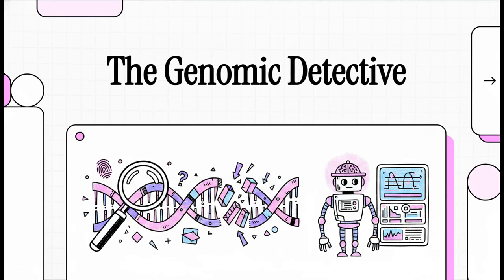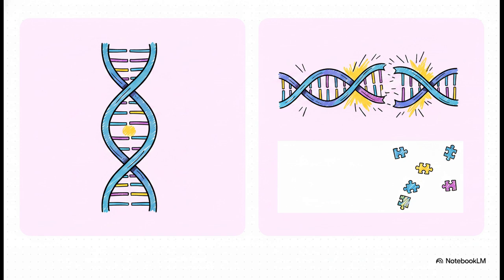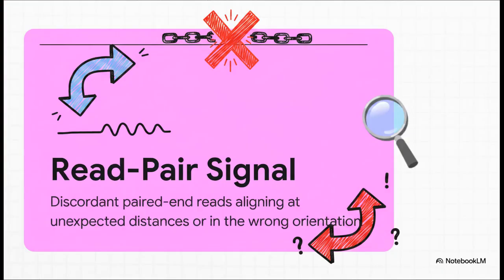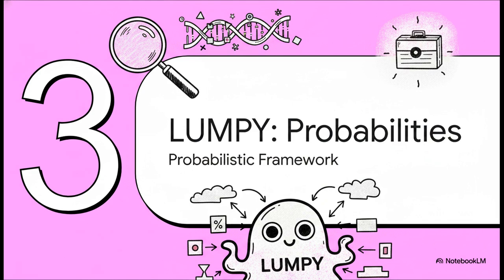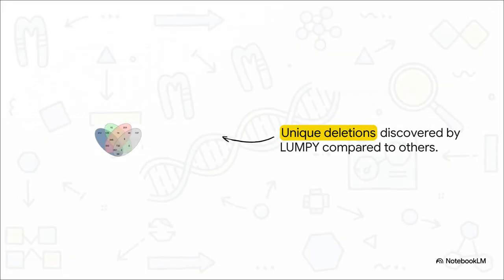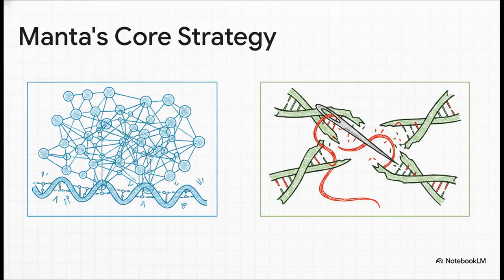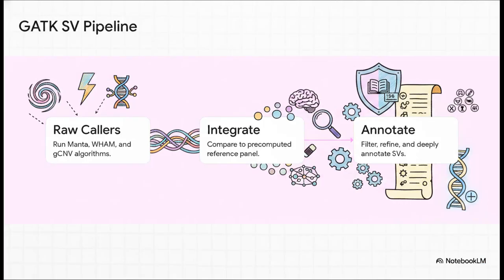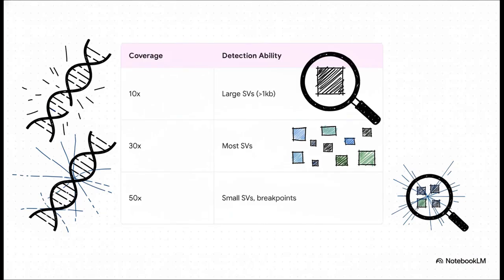Students Lecture Series NGS 09: Structural Variant Discovery from WGS data